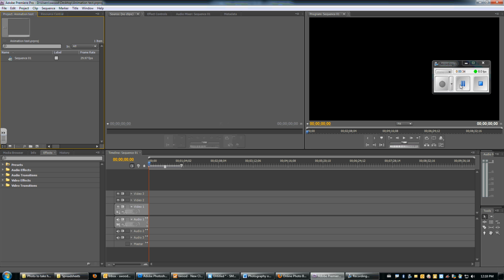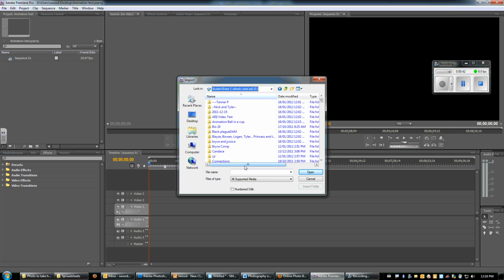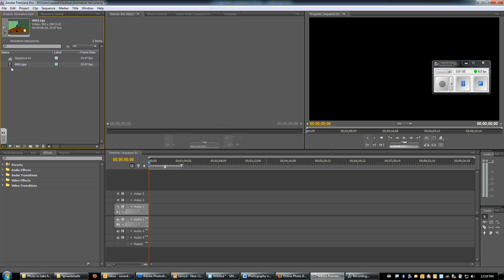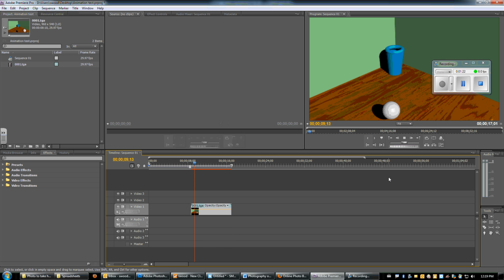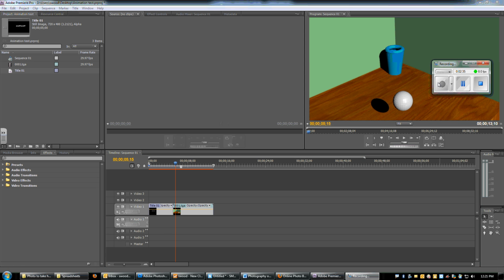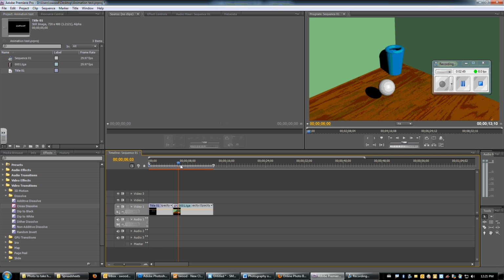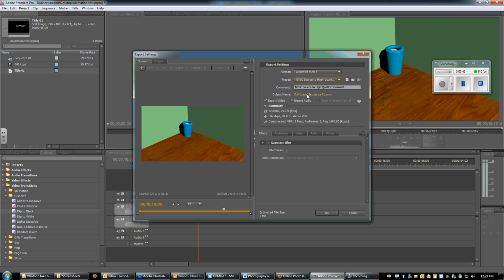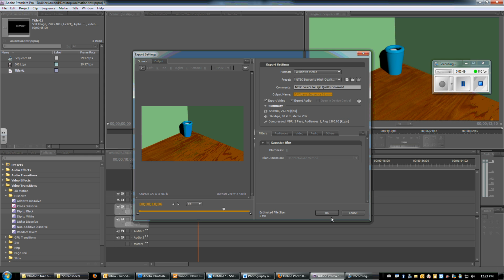creating an animated movie from blender.wmv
How to put your .tga files together in blender for your final project